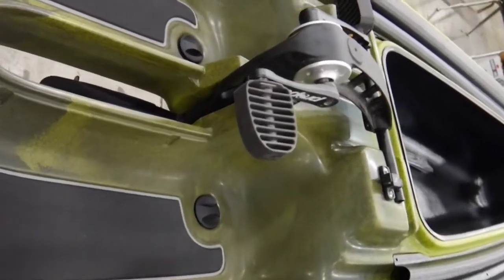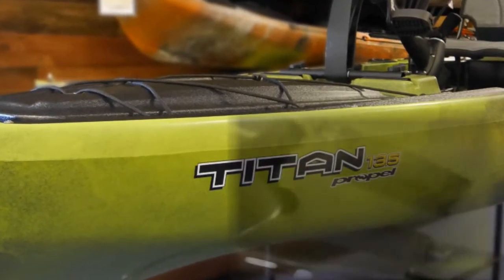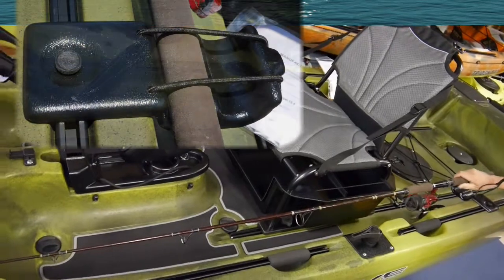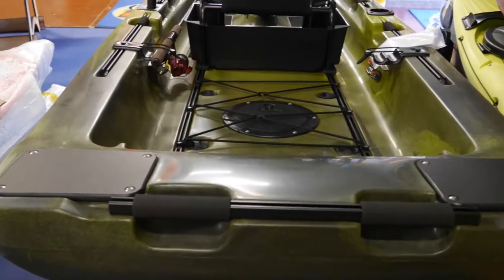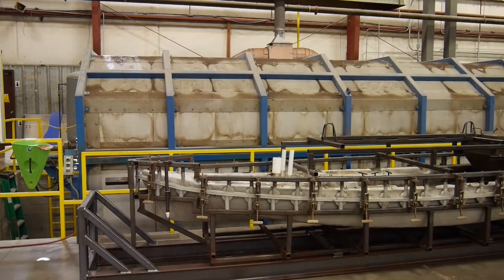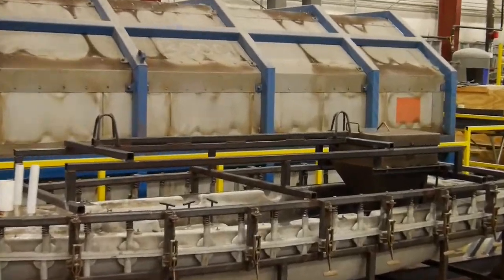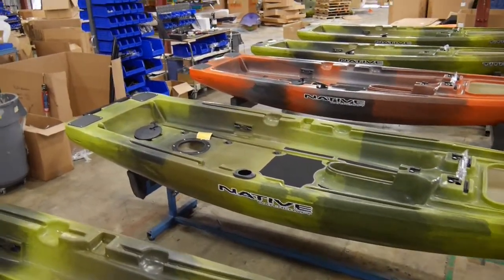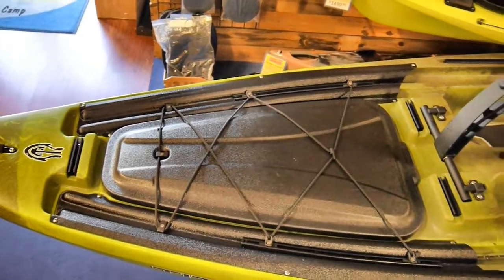Native Watercraft Titan 13.5 Kayak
Just returned from the Native Watercraft factory with our first load of the new Titan 13.5 Kayaks,   Check out the new kayak and the the construction and assembly at the factory.